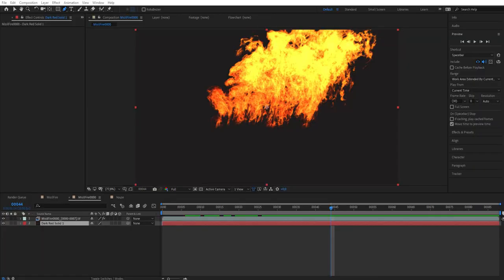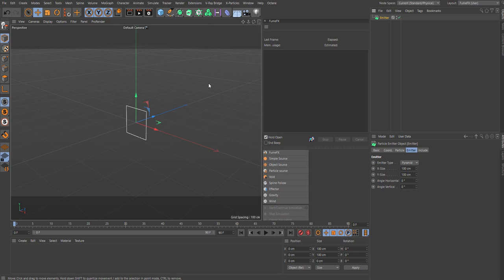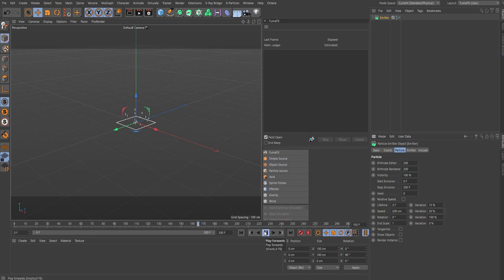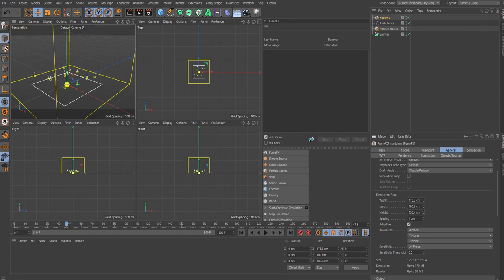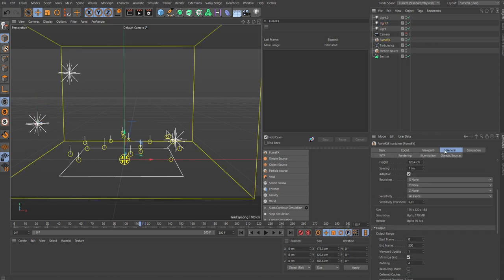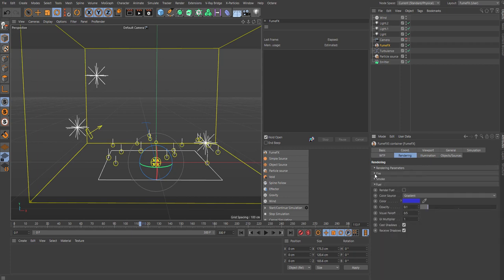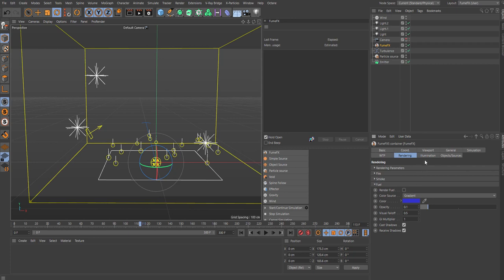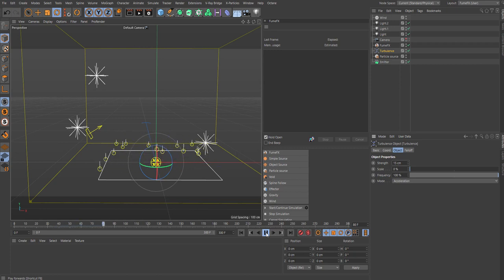FUMEFX Cinema 4D - Realistic Fire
Hello guys
A short tutorial on setting up a realistic fire inside Cinema4D using FUMEFX.
Its amazing how realistic results you can get.
Keep in mind the simulation time will take a long time, because you really need to increase you spacing to a value
which will take a lot of time and lots of disk space.
Cheers